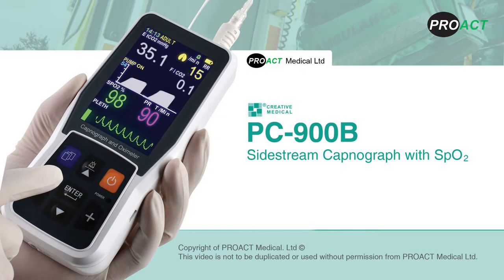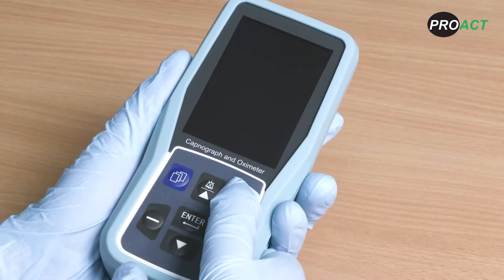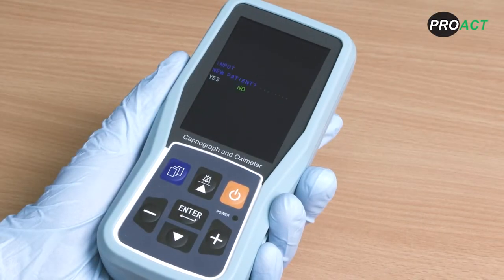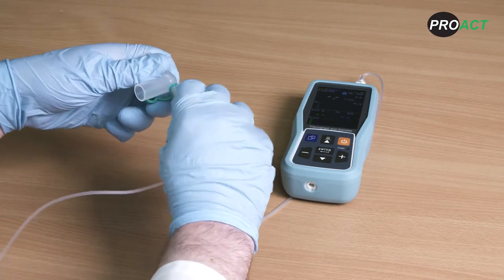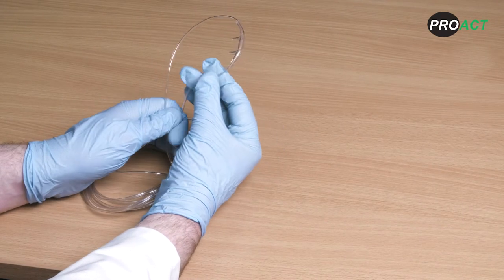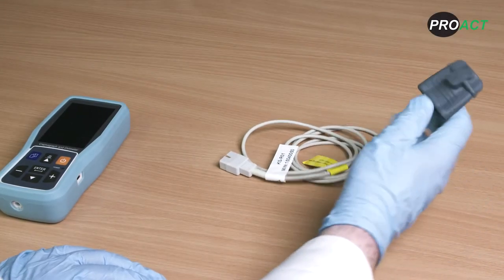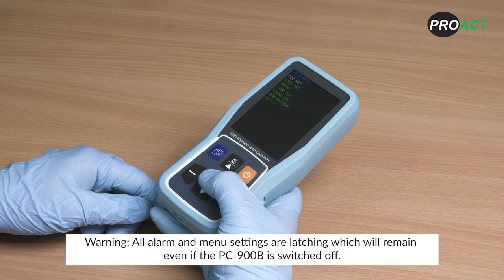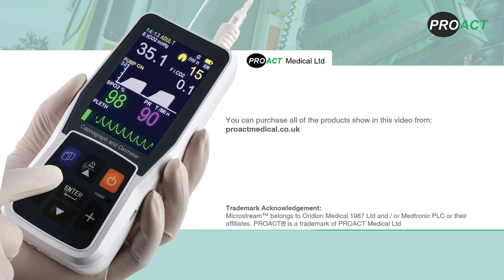How to use your PC-900B Side Stream Capnograph and Pulse Oximetry Device.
The Creative PC-900B is a compact and lightweight handheld Capnograph and Oximeter which has an extremely simple user interface with a bright clear colour display.

Its robust design, free of charge Silicone Boot and Case options makes it perfect for paramedics and tough environmental use.

- Compact and lightweight with a simple user interface
- Full colour 7.5cm TFT display
- Monitors EtCO2 / FiCO2, RR, SpO2 &?PR
- Switchable readout in kPa / mmHg / %
- Adjustable pump flow rate allows the use of microflow sample lines
(use T4M Water Trap / Adapter with Microflow Sample Lines)
- Adjustable audio and visual alarms
- 24-hour graphic trend
- Built in rechargeable Li-Ion batteries with up to 10 hours working time
- USB connectivity for data transfer
- Allows input of patient ID for reporting
- 1 year warranty